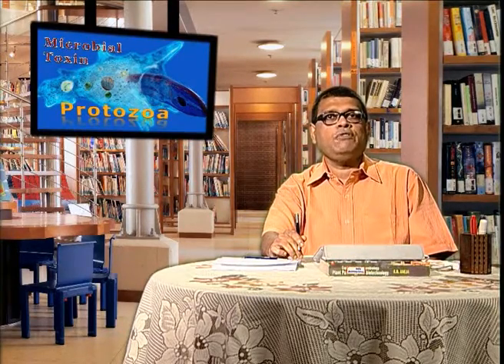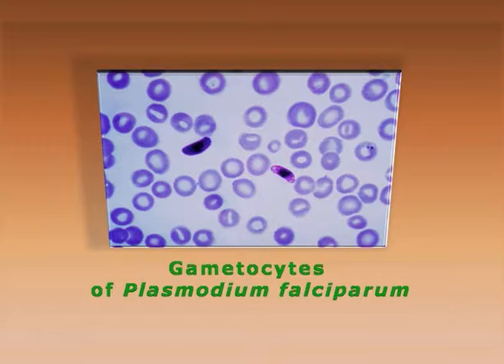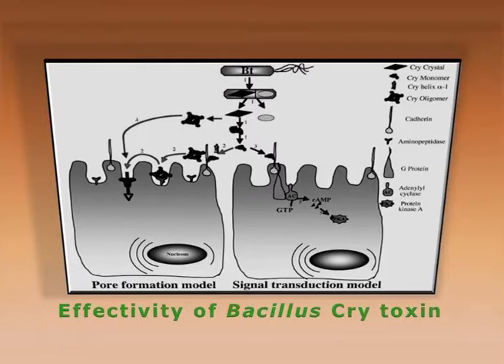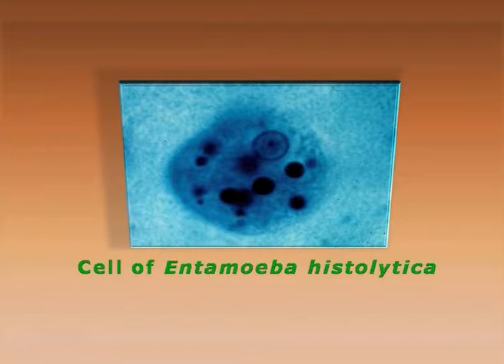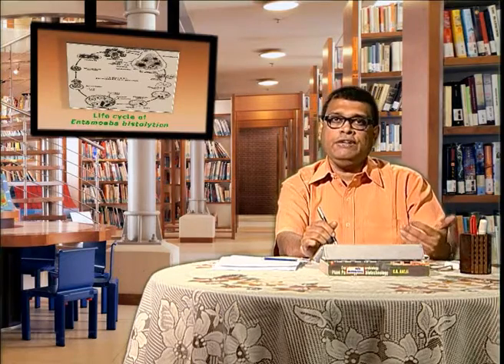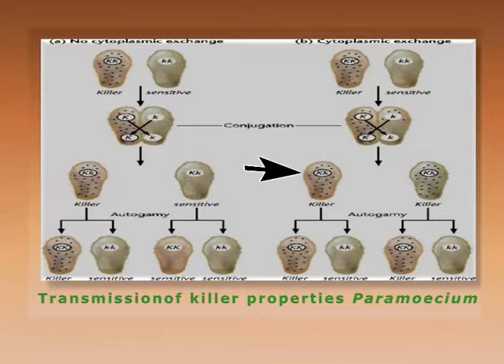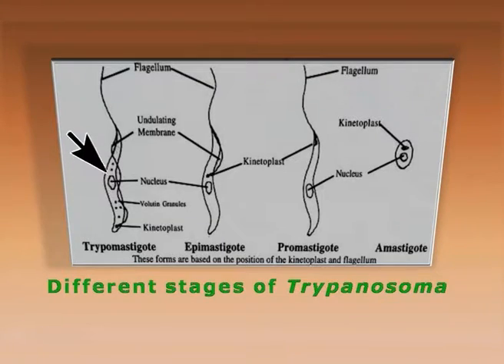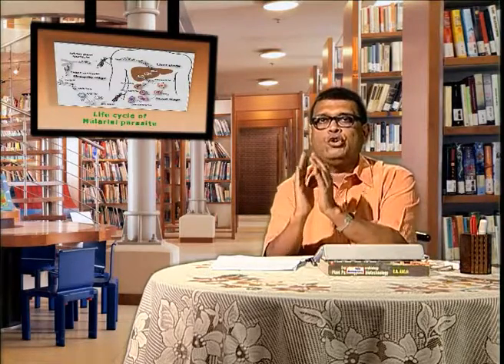Microbial Toxin: Protozoa.mp4